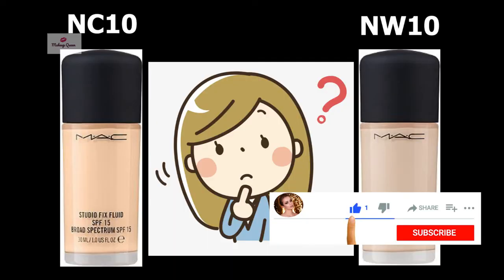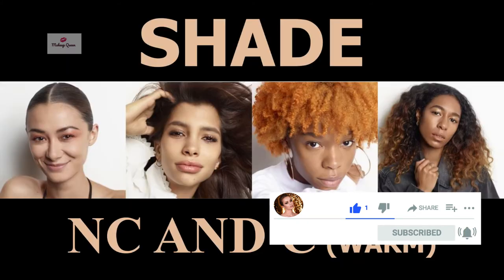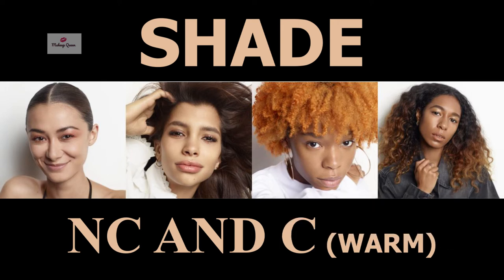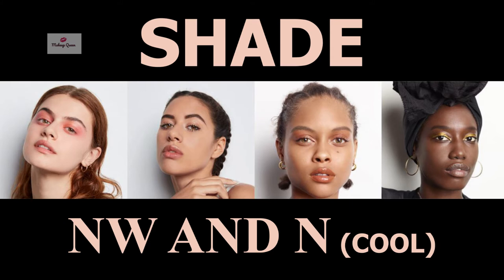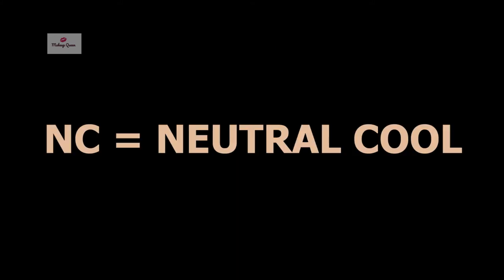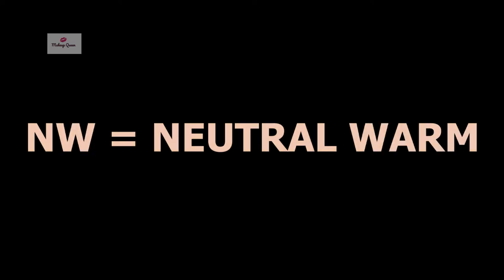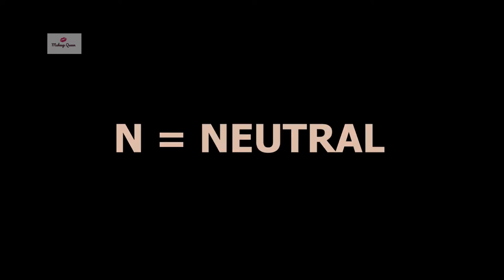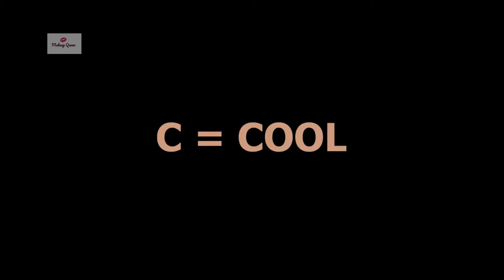Mac Foundation Shades 2021 (Studio Fix Fluid Foundation)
It is really hard to find the right shade of mac studio fix fluid foundation as mac foundation shades are really confusing. So this video is to help you find your shade according to your skin tone and undertone.

Mac foundation, mac, mac foundation shades